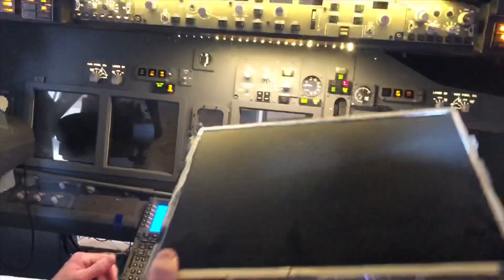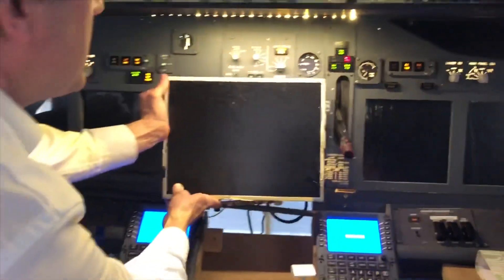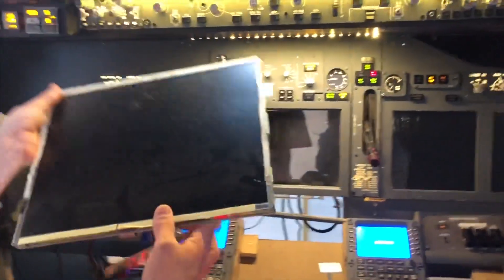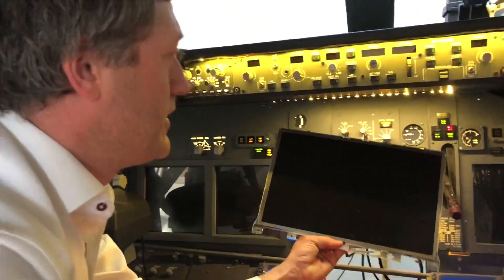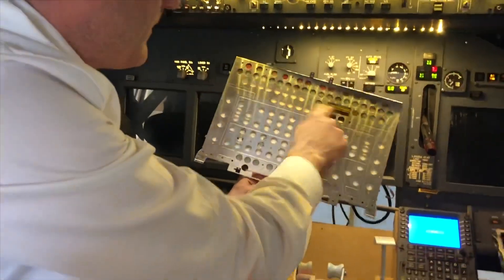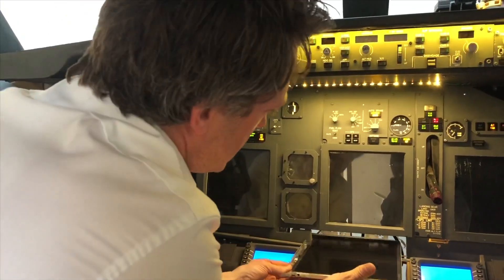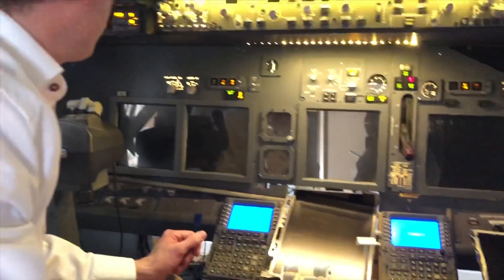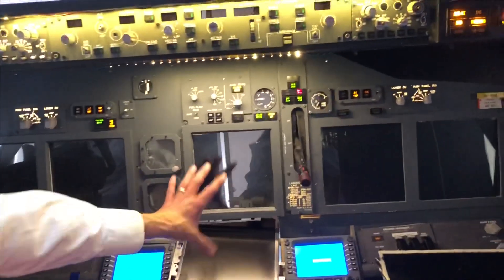New Eicas screens - B737 Home Cockpit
Using 2 laptop screens it is easy to get both upper and lower EICAS screens.
Links and specs on my blog.